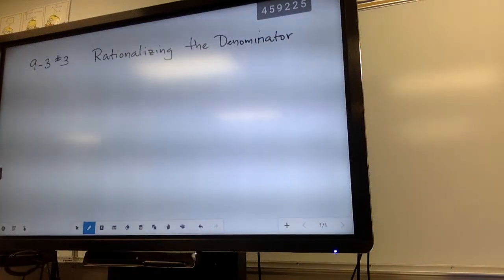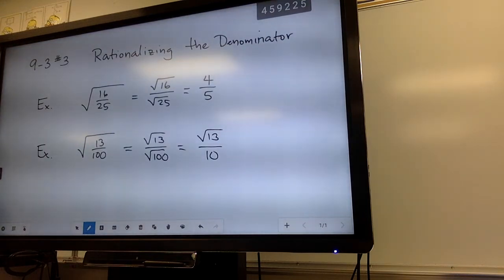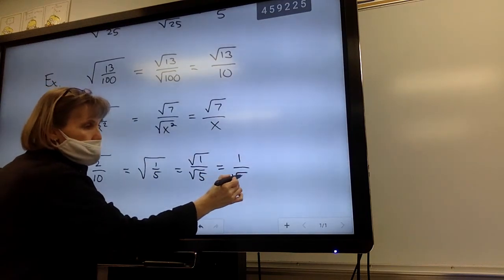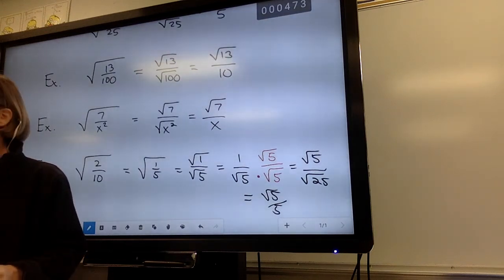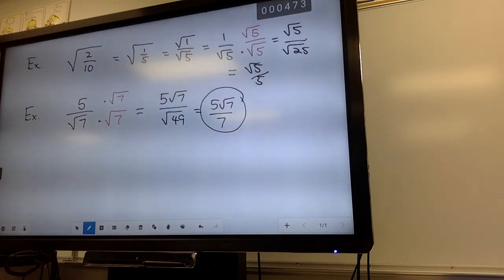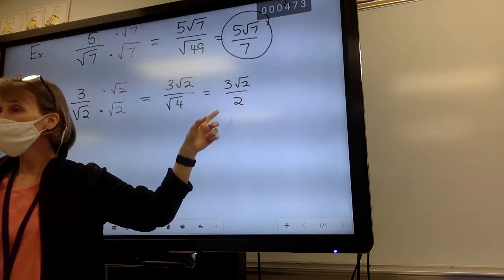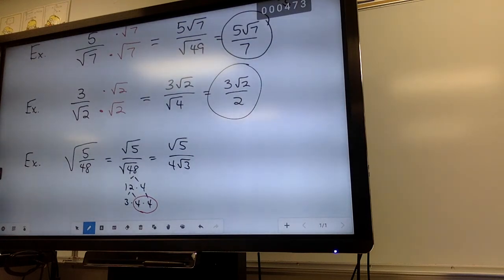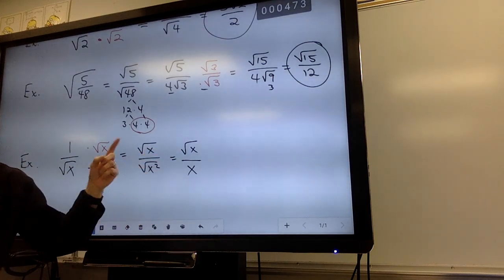9-3 #3 Rationalizing the Denominator